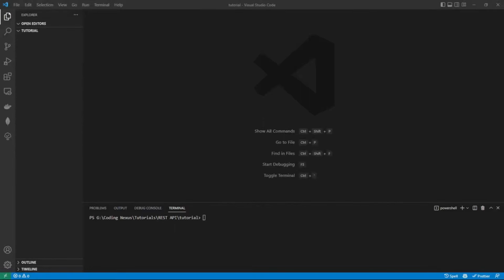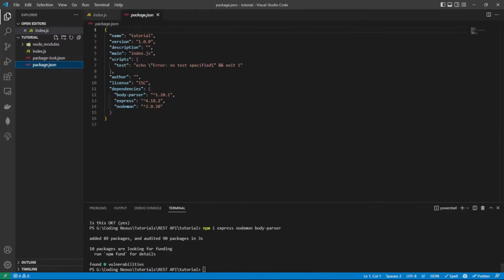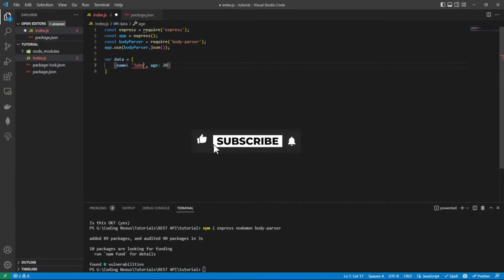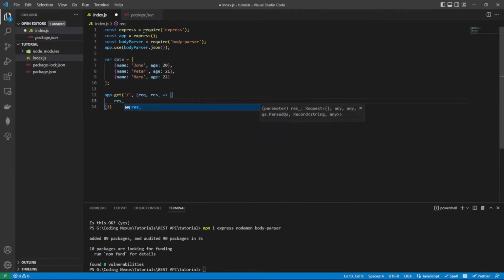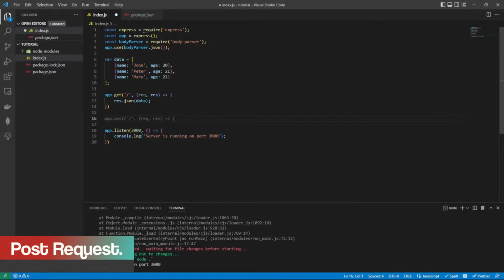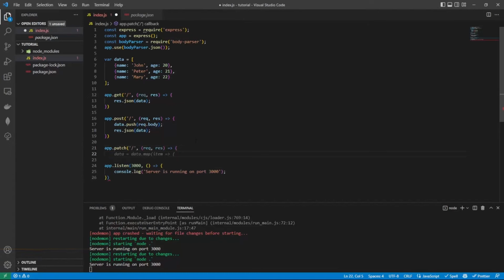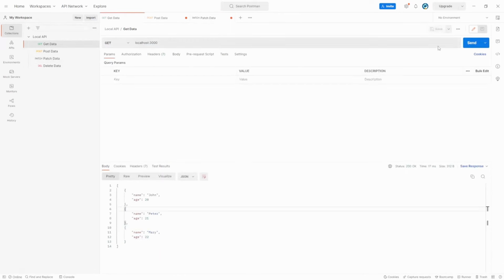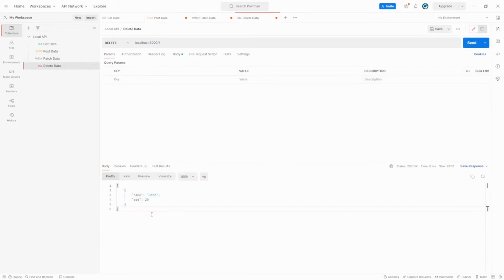Building a NodeJS API in 10 minutes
Query AI In this comprehensive tutorial, we dive into the world of Node.js and explore the step-by-step process of building a robust and scalable API from scratch. Whether you're a beginner or an experienced developer, this video guides you through setting up the development environment, creating routes and controllers.

00:00 Intro
00:17 Installing Modules
03:00 Get Request
05:20 Post Request
06:09 Patch Request
07:50 Delete Request